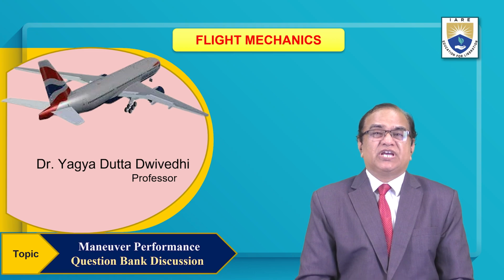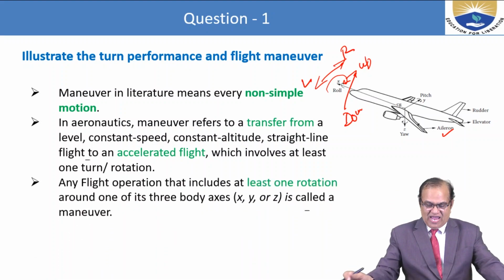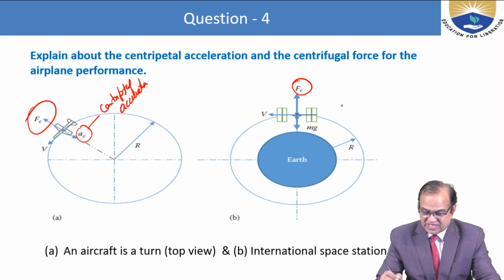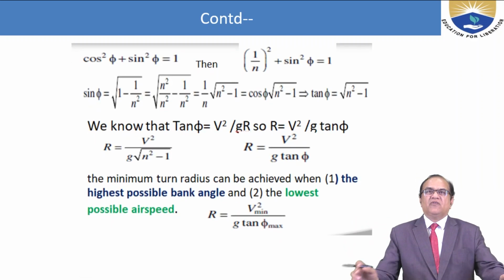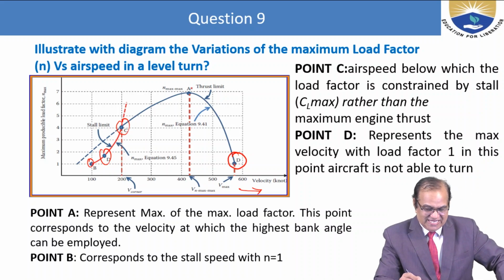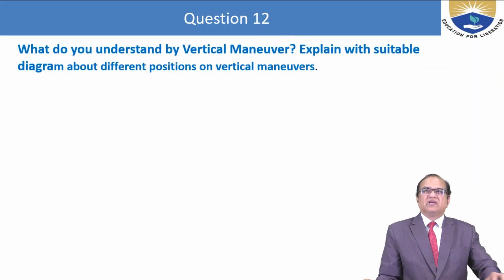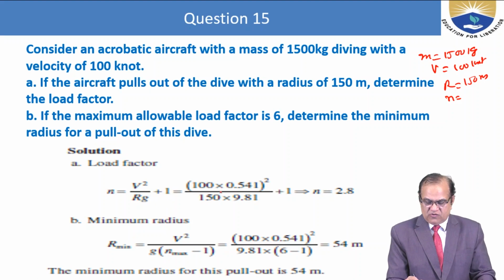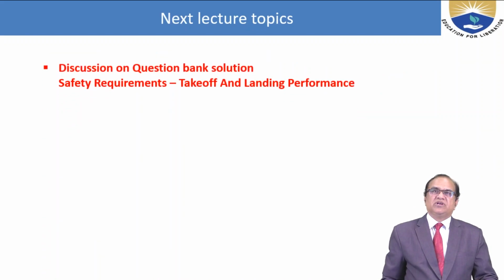Maneuver Performance Question Bank Discussion by Dr. Yagya Dutta Dwivedi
Maneuver Performance Question Bank Discussion by Dr. Yagya Dutta Dwivedi | IARE

Telangana, India.